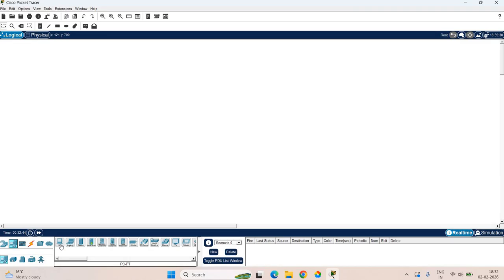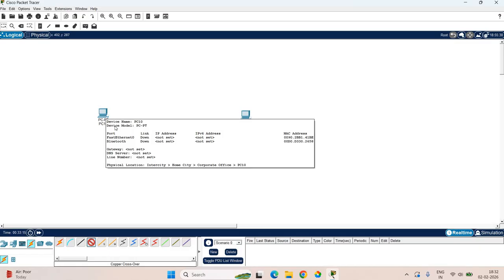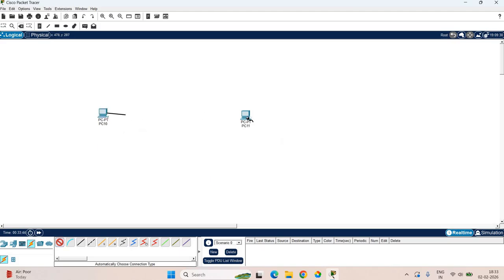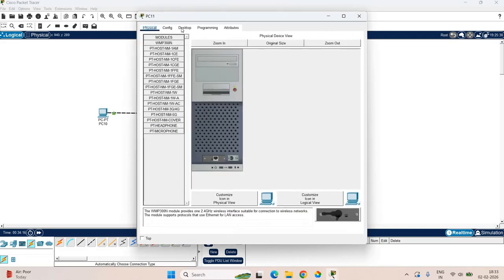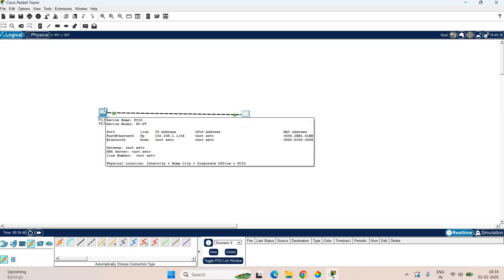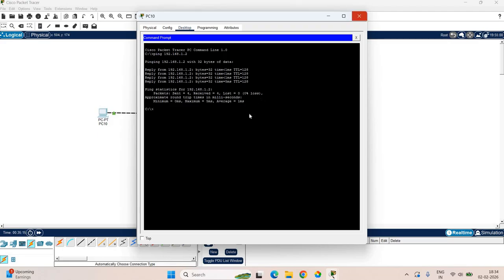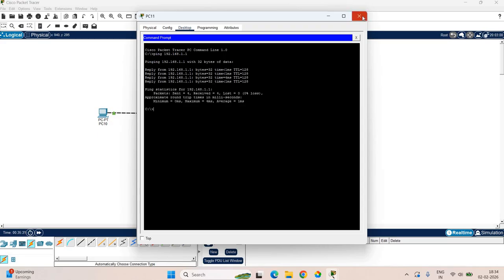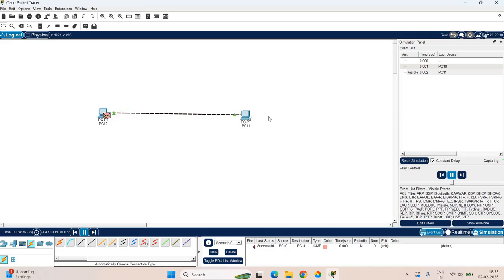Peer to Peer connectivity, assign the IP address and share the resources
In this video, you will learn how to create a Peer-to-Peer (P2P) network, assign IP addresses, and share resources between computers. This tutorial is specially designed for beginners in Computer Networks and Packet Tracer users.